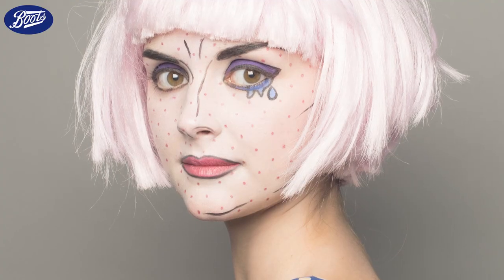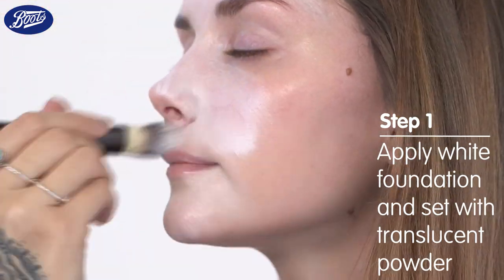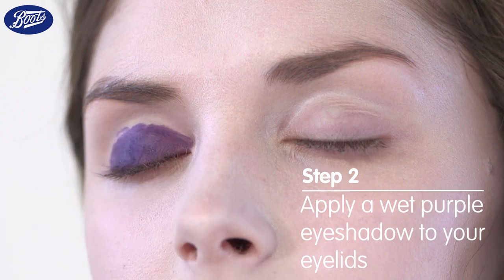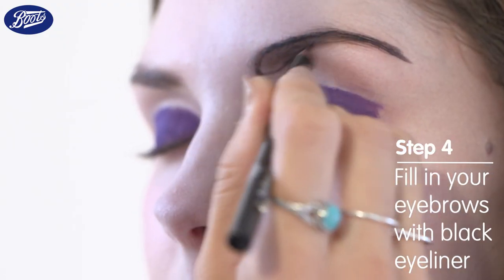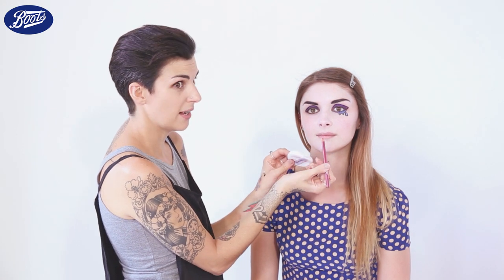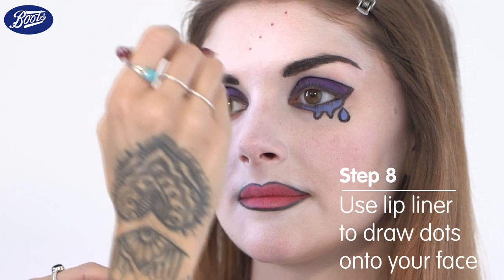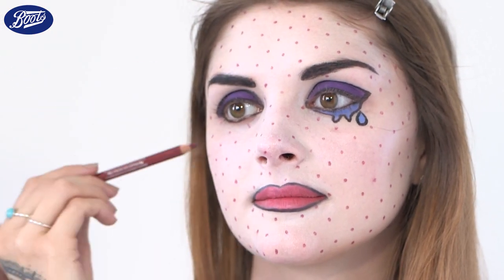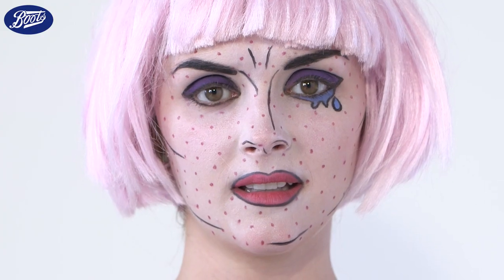Halloween Make-up Tutorial | Pop Art | Boots UK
Whether you're after a creative look for Halloween or in need of a fancy dress idea, look no further. Our simple Pop Art make-up tutorial is perfect for standing out from the crowd and is easier to do than you think! Watch the video to find out how.